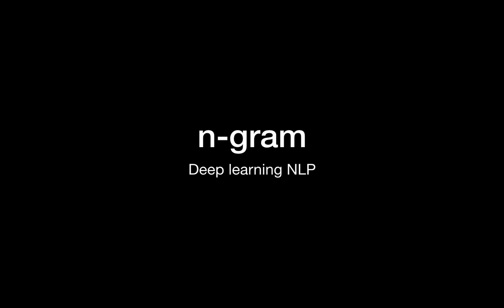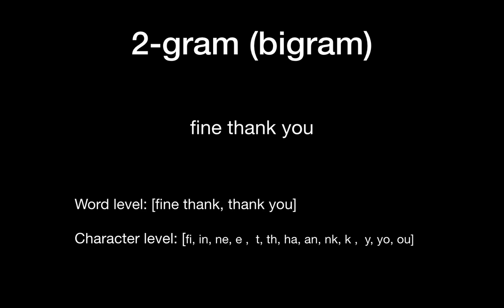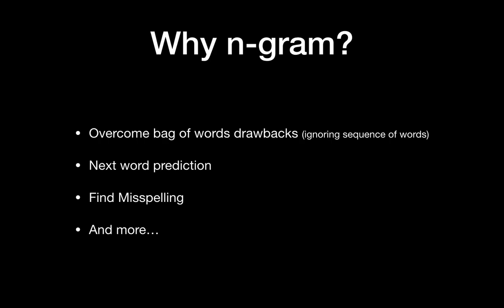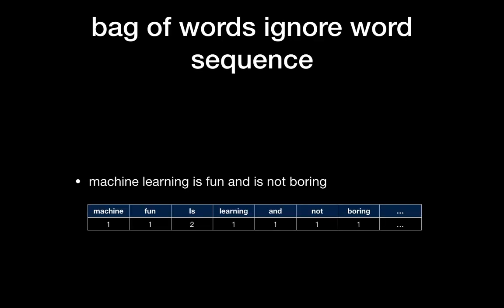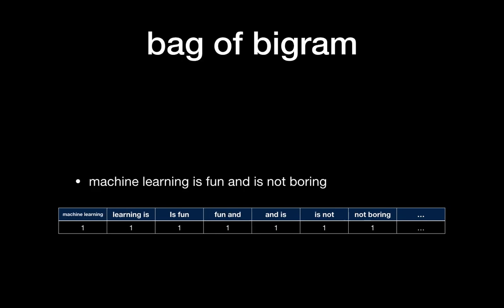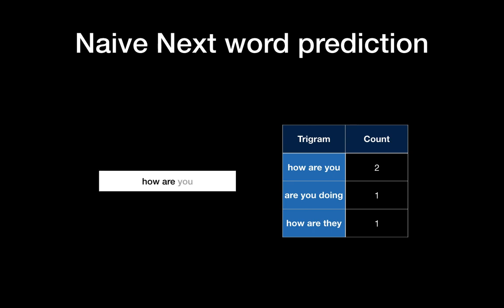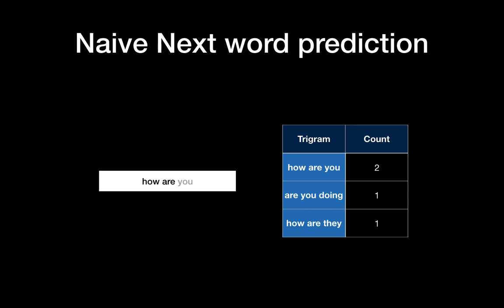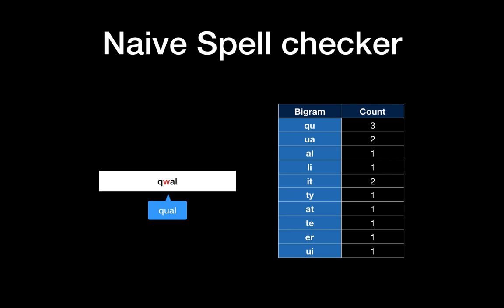[deep learning NLP] n-gram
1. What is n-gram
2. how to use n-gram
3. example of n-gram application (bag of n-gram, next word prediction, spell checker)